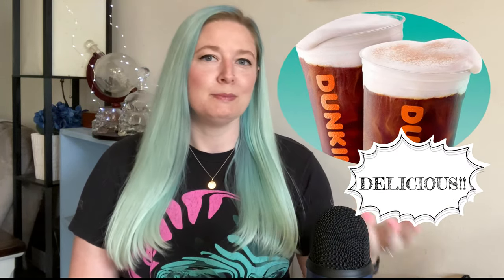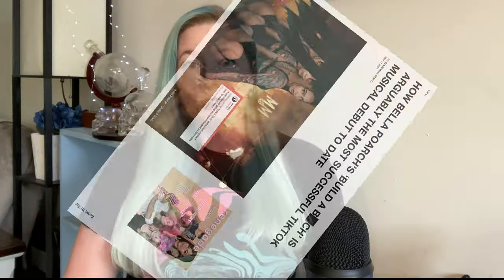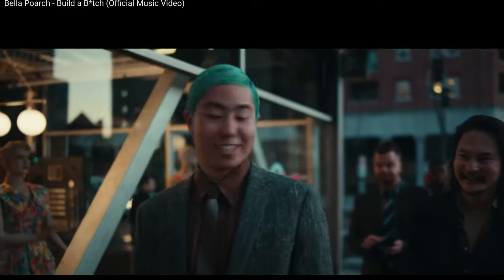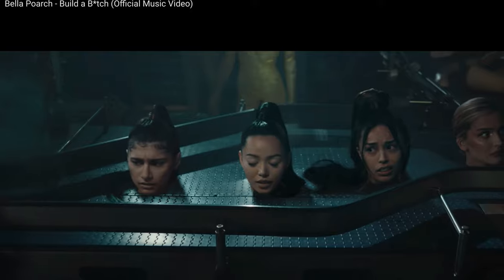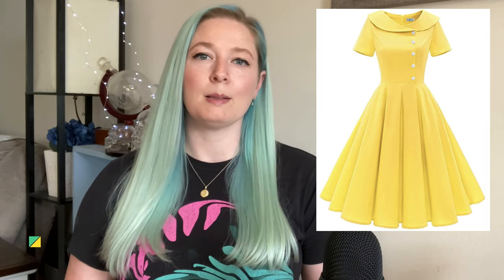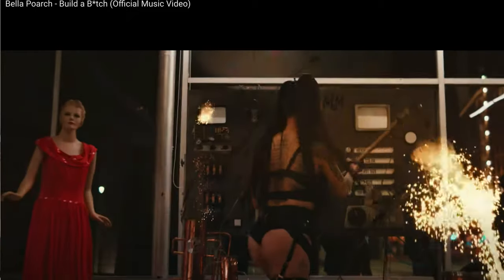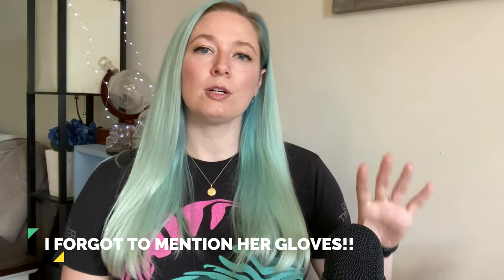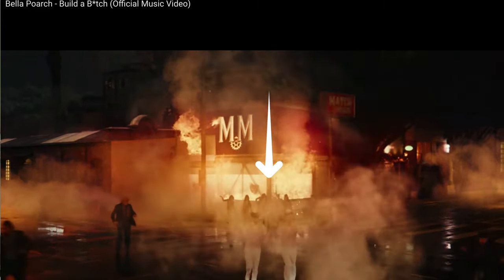Professional Costume Designer Reacts - How to GET THE LOOK in Bella Poarch Build a B*tch For Cheap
Welcome to Meghan Grace DIY!  I have been sewing since I was 8 years old and have been designing costumes and teaching costume design for the last 15 years.  In this video I am breaking down the costume design in Bella Poarch TikTok Music Video Build a B*tch...which I LOVE.  Lets take a look at the different outfits and I will break each one down for you and tell you how you can recreate each look without breaking your budget!  Keep in mind that for my recommendations, I did my best to chose items that are easily accessible to the everyday person, even if it wasn't the most accurate option available.  I think it would be really cool to recreate this video for a group costume this Halloween and after my video the only question you will have to answer is who gets to play Bella!  I will take you throw the individual items for the 50s looks, the bodysuits and Bella's black dominatrix look.  It is also important to note that all the prices I quoted in this video are subject to change and I am not an affiliate of any of the products I recommend in this video.

Shopping Links Featured in the Video

50s Style Dresses
Etsy Yellow Dress

Amazon Yellow Dress
Amazon Red Dress
50s Petticoat

Silver Collar
Gray Body Suit
Gray Gloves

Bella's Look

A like and a share will also help my channel grow and just overall make me smile!  You can also get to know me better through MeghanGraceDIY on Instagram and Pinterest.